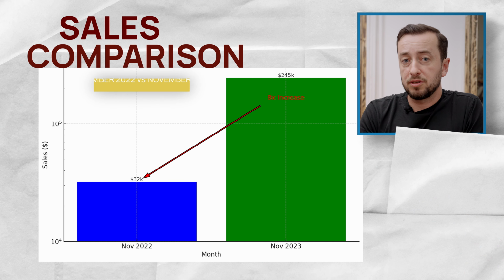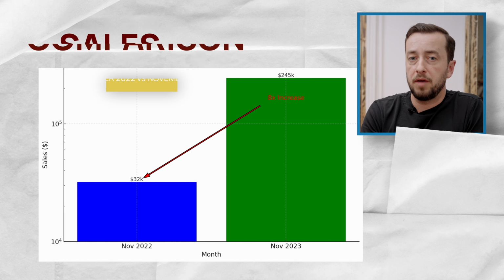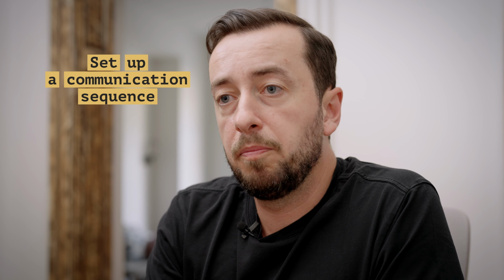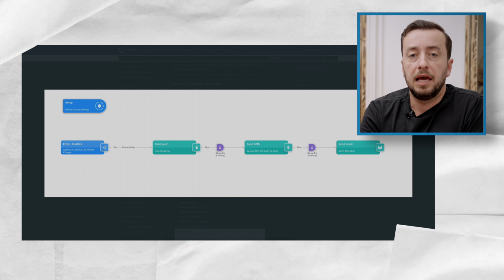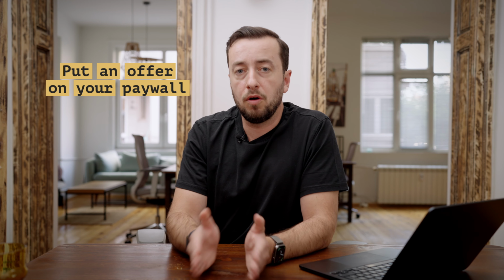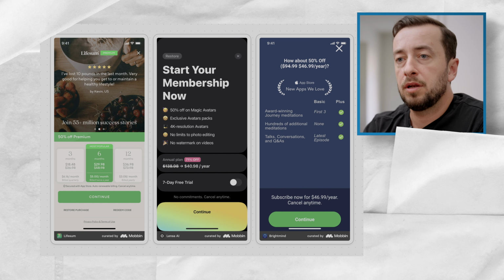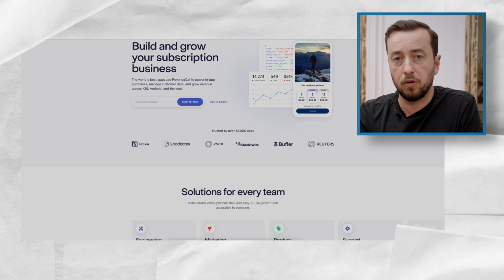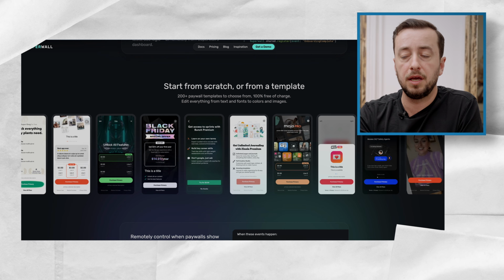5 Simple Tools for 8X App Revenue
Increasing the sales of your app could be easier than you think...

In this video I share how we were able to achieve impressive results by using simple, but effective techniques to 8X the revenue for a mobile app in the Education space.

Our free 1 hour course which goes into more details on the topic: